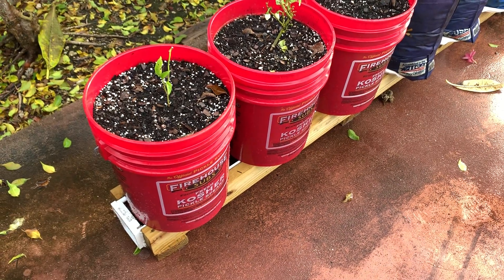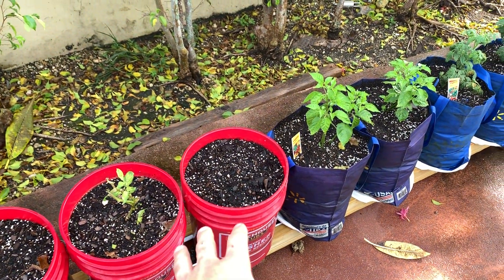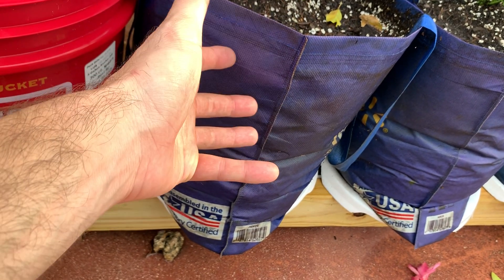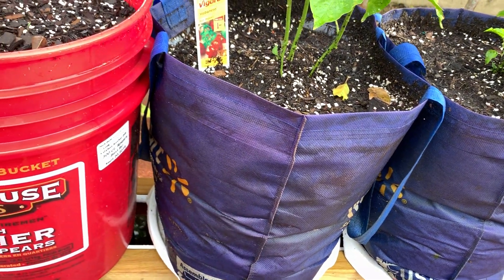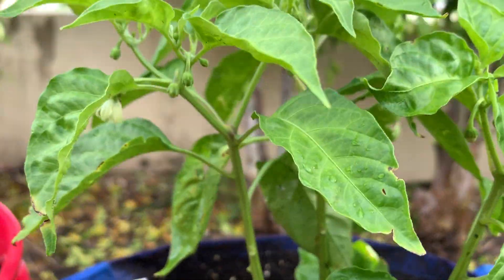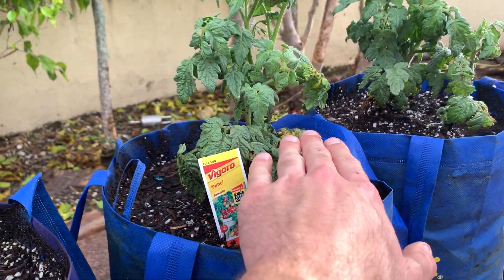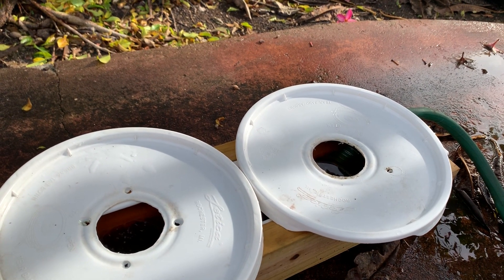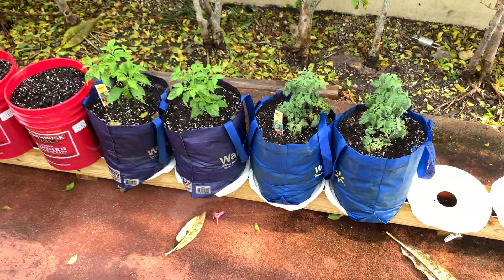Rain Gutter Grow System - Dwarf Patio Tomatoes, Habanero Peppers Self Watering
In this video I display my new rain gutter grow system, developed by Larry Hall. This system uses a rain gutter to provide a common rail to maintain proper hydration/wicking